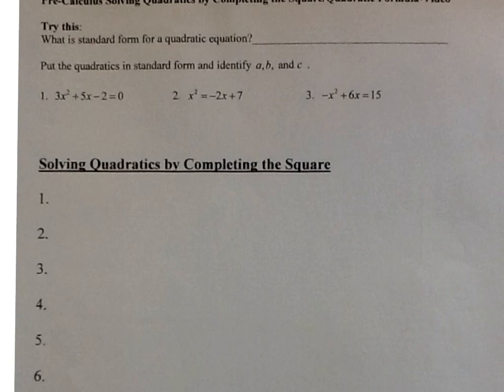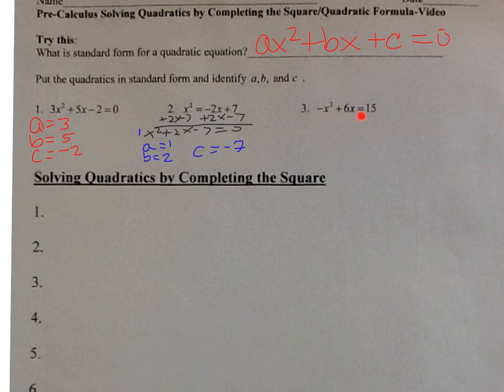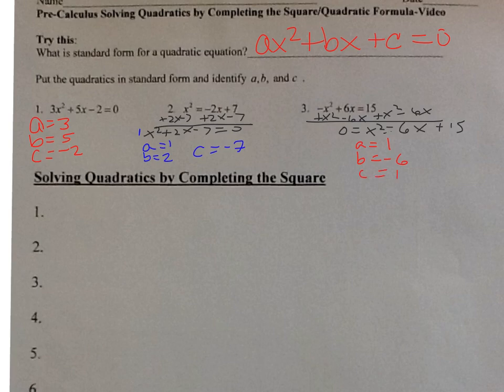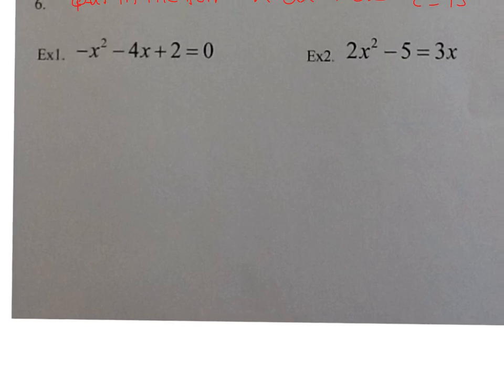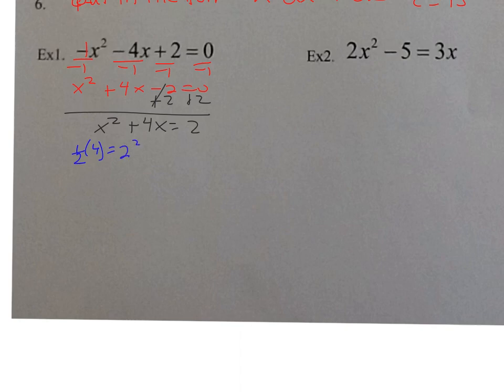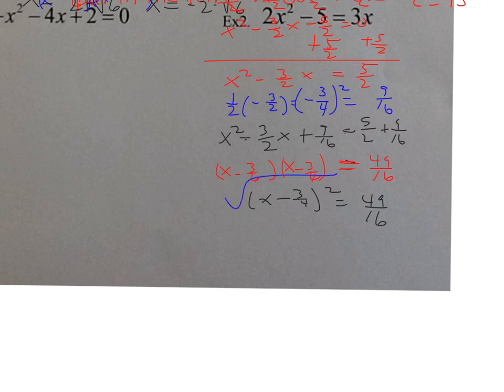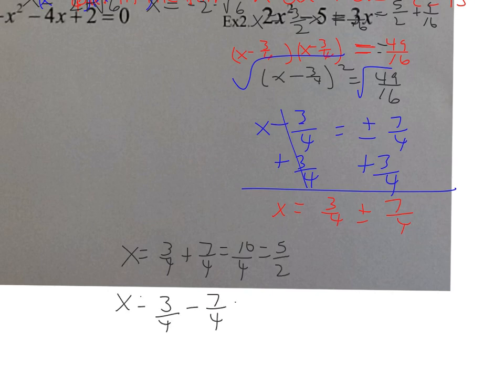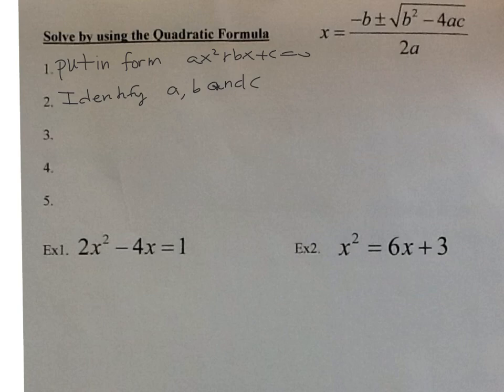Solve Quads by Complete Square Quad Form